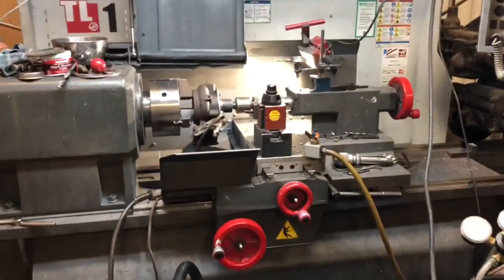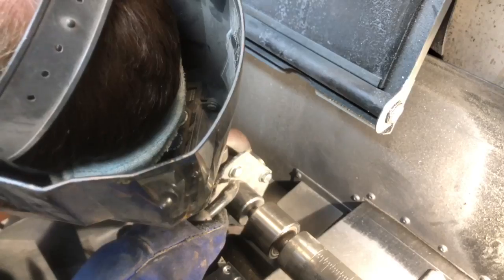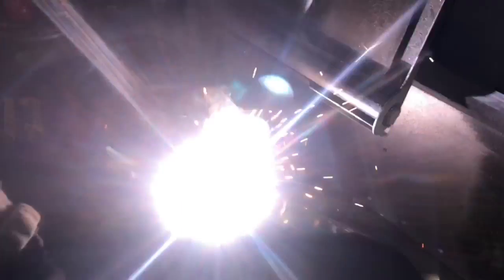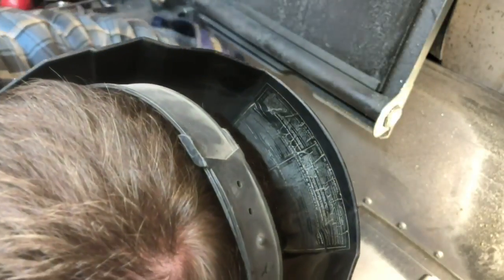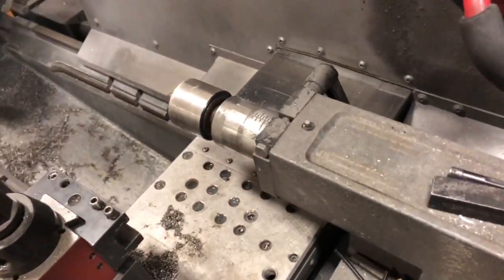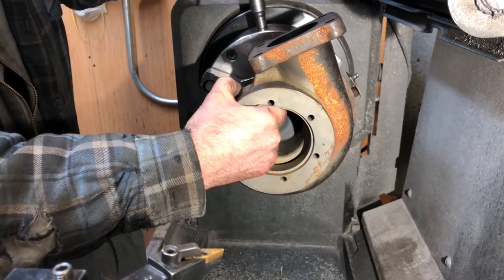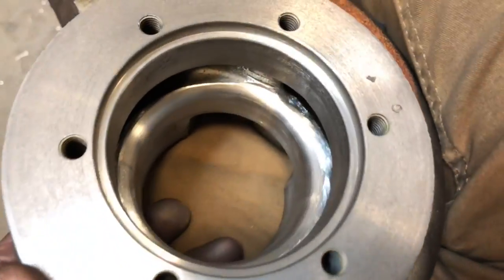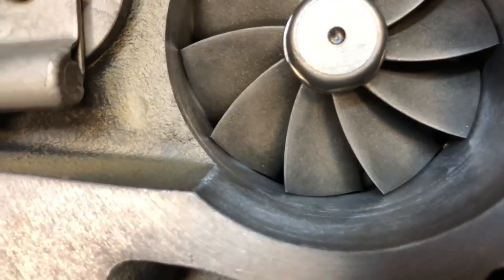How to make machine fixture for turbo housing